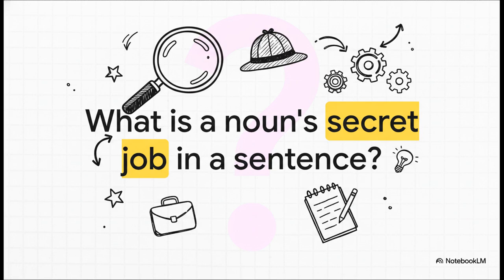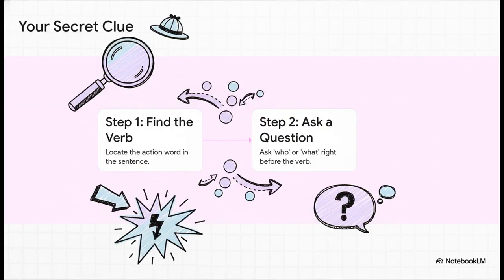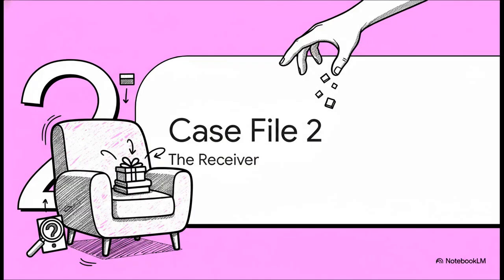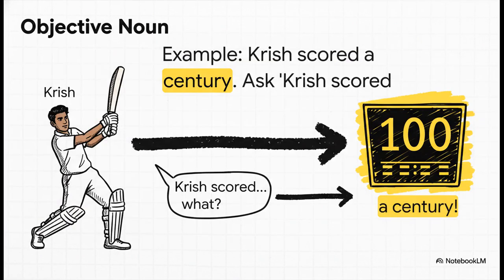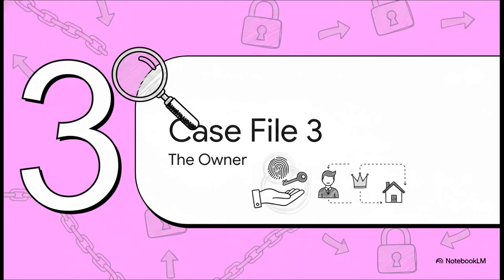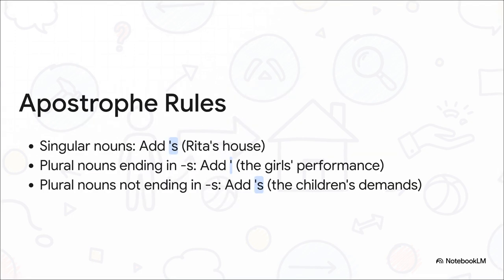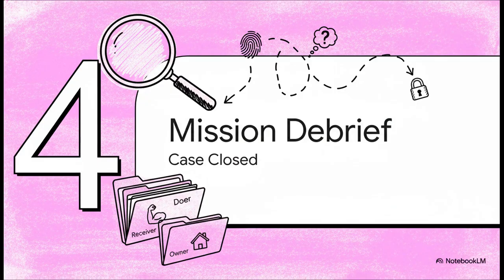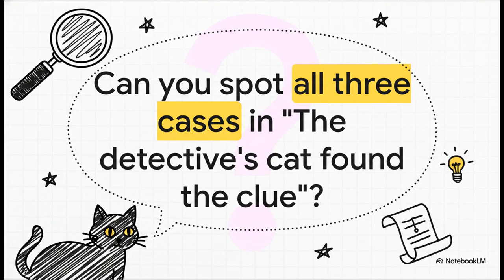ENGLISH - GRAMMAR - CLASS 6 - NOUNS - CASE